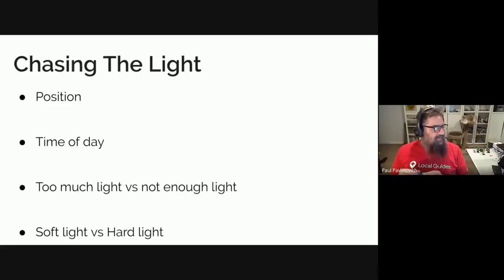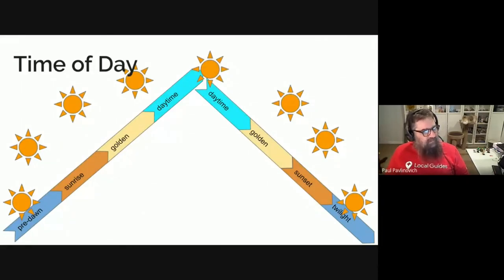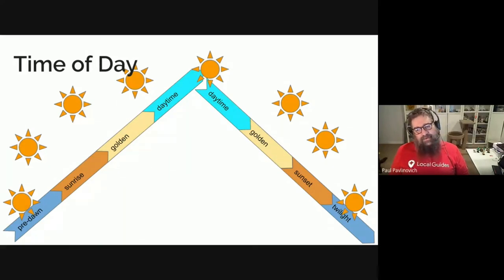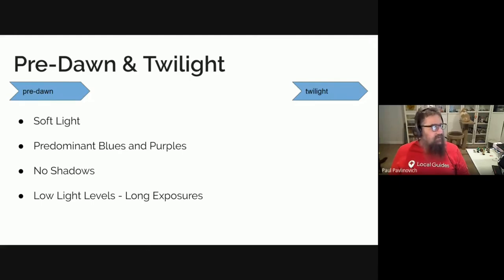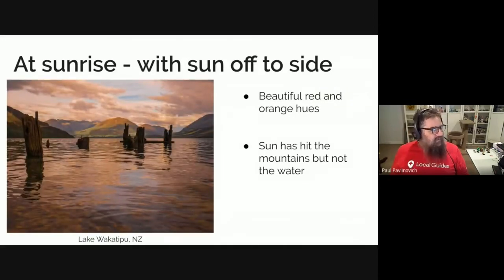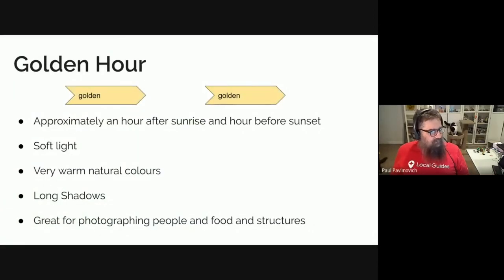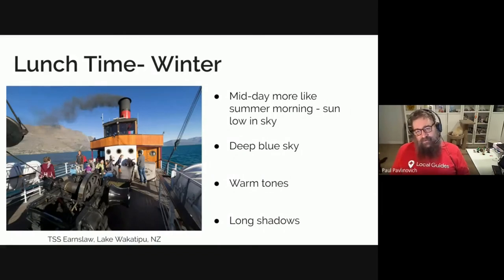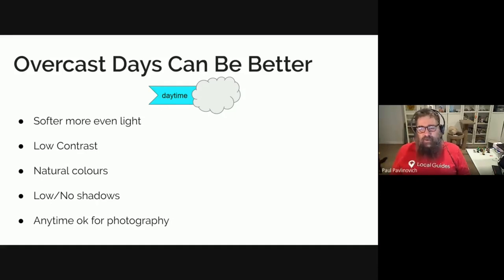Photo Workshop 11 - Chasing The Light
This episode I discuss chasing the light from sunrise to sunset and all the conditions between and beyond those times. I talk about the different types of light you see including twilight, golden hour, blue hour, sunrise, sunset and why you need to avoid the harsh light in the middle of the day.